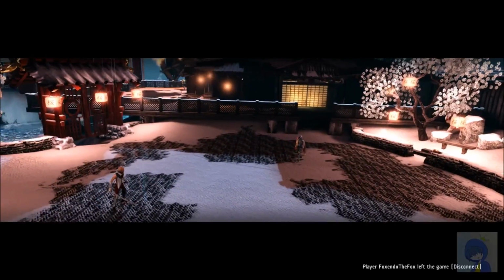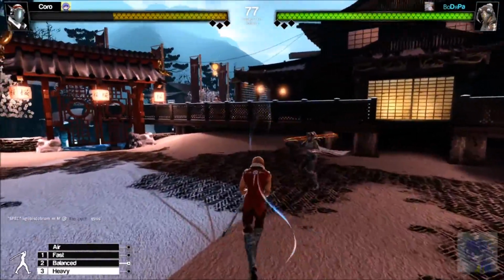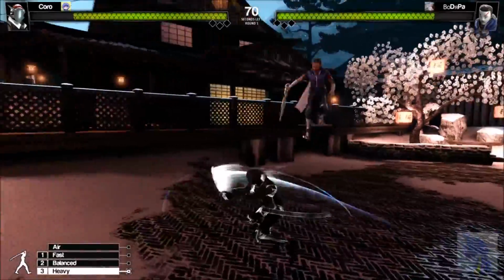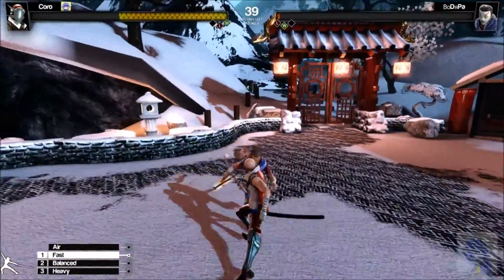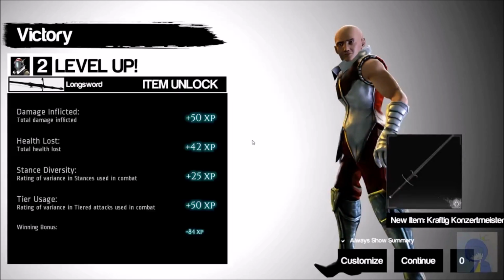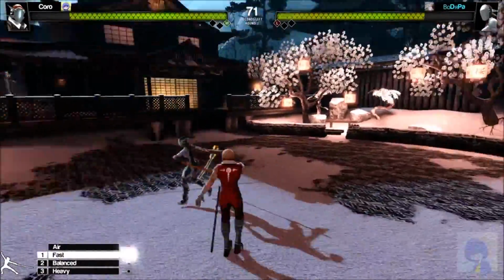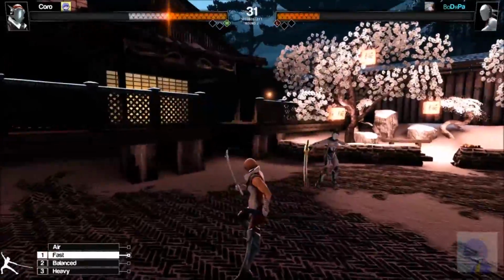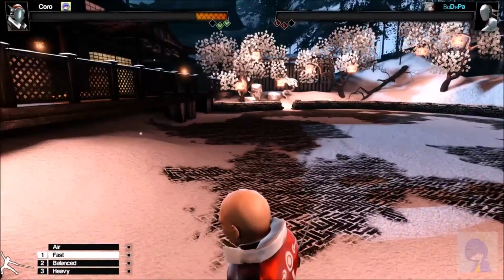First Look At Blade Symphony | Blade Symphony [Part 2/2]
Blade Symphony recently went free-to-play, so I figured I'd take a look.